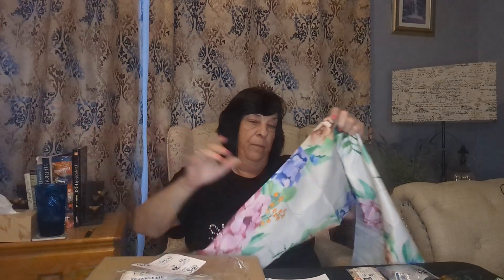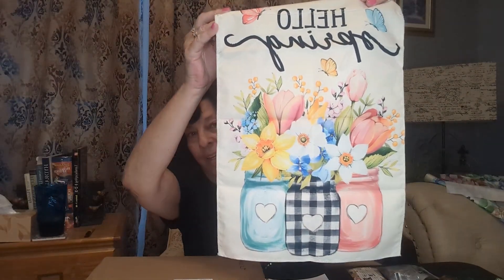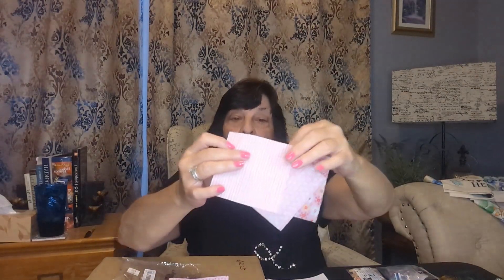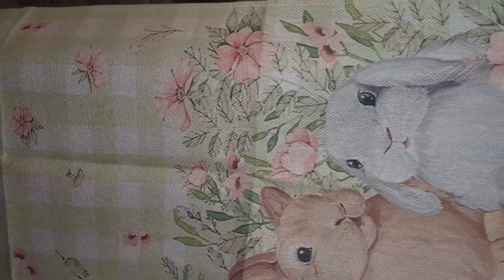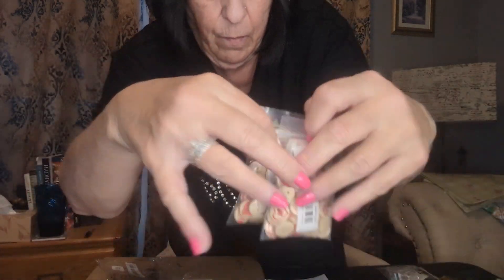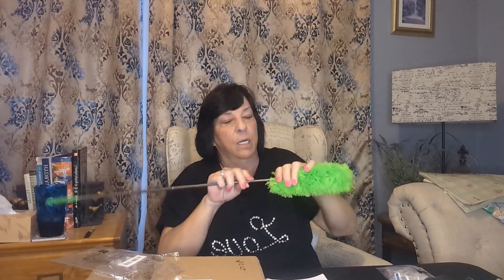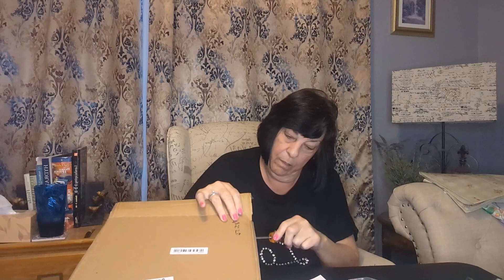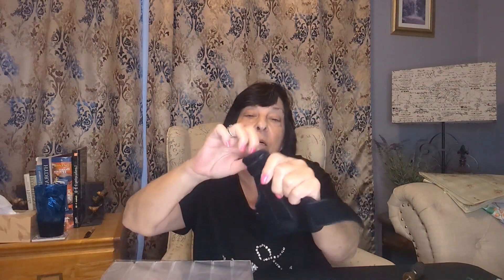Temu~Spring & Craft Haul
Hi everyone, today I have a Temu Haul for you with some nice craft supplies and some Easter /Spring items. I hope you all enjoy and have a great day.